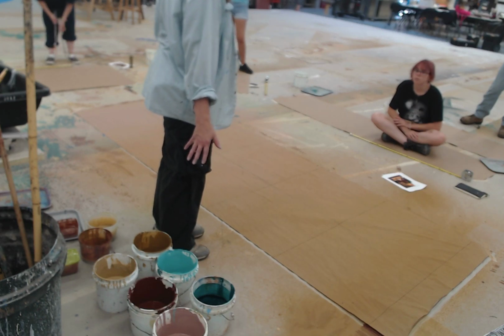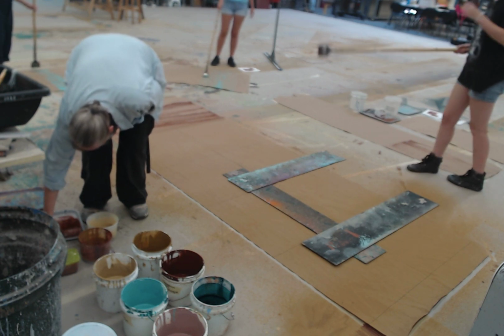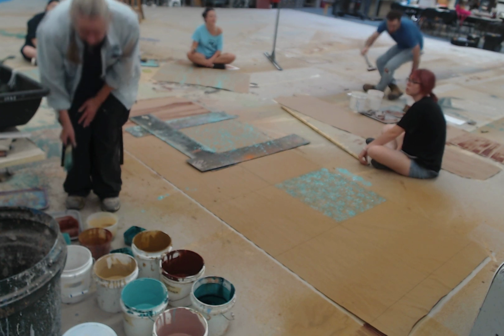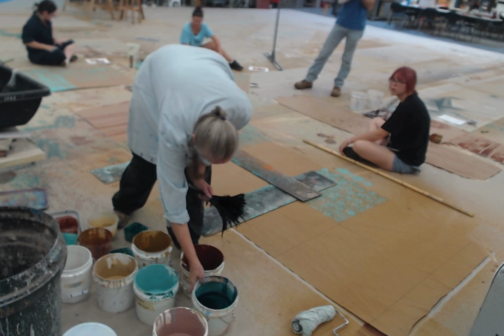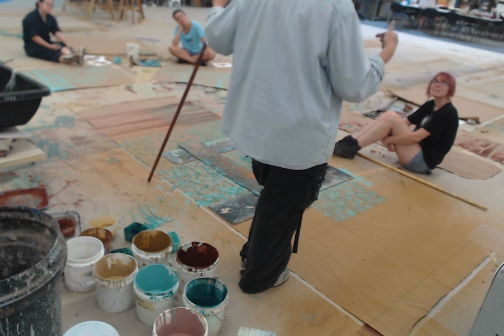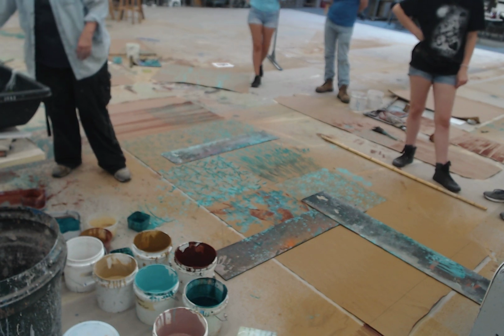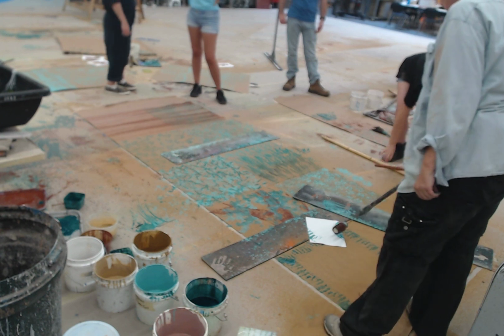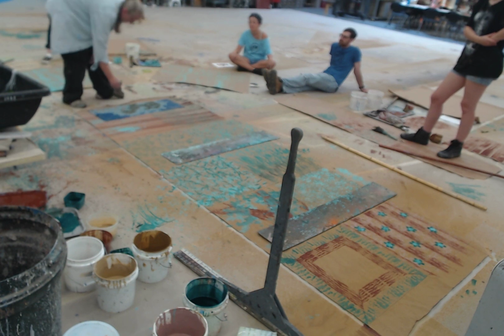Paint Tricks, Murals and Scenic Art- Basis Tools and Techniques for Scenic Art-2024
These are some the basic techniques used in scenic technique and processes. Session taught by Susan Crabtree at the University of North Carolina School for the Arts.